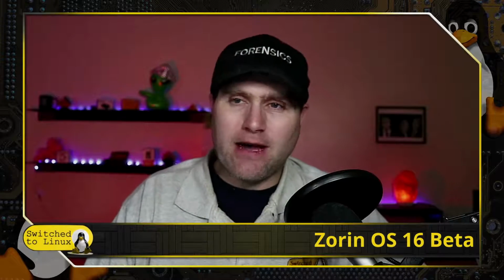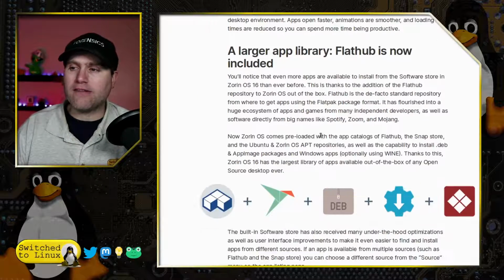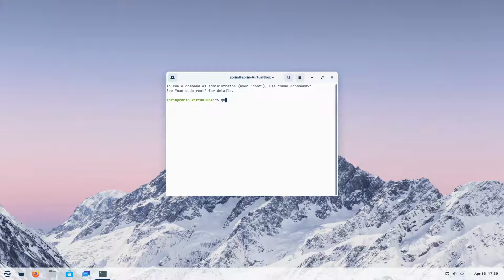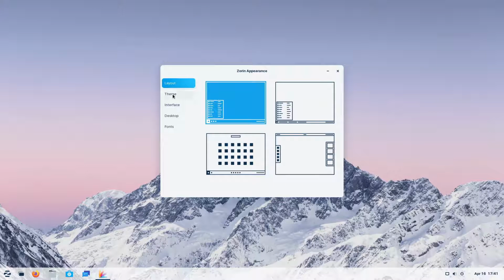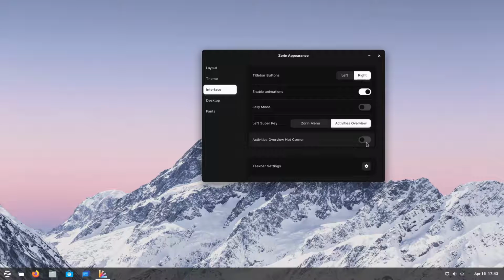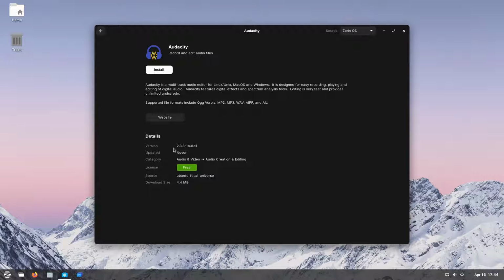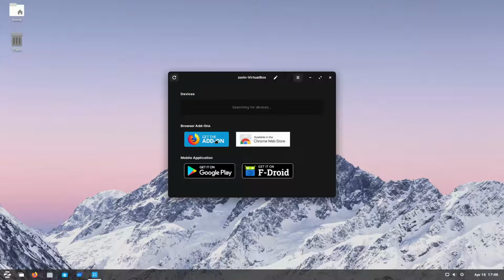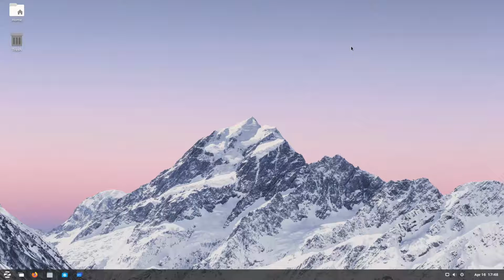Zorin OS 16 Beta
Zorin has released the beta for the 16 release. Today we will look at the highlights and discuss the goods and bads of the distro. Check out the beta and submit your feedback today.

Support Switched to Linux!
🐸 Gab: @switchedtolinux
💡 Minds: @switchedtolinux